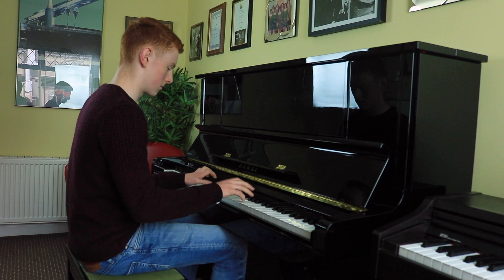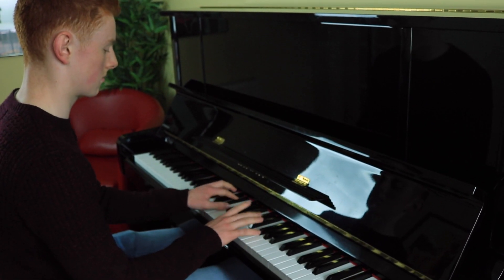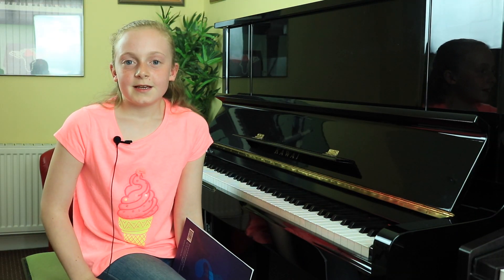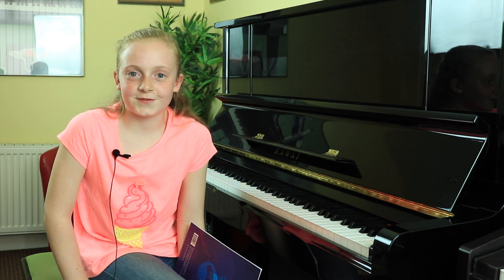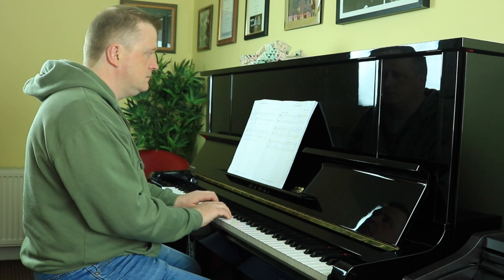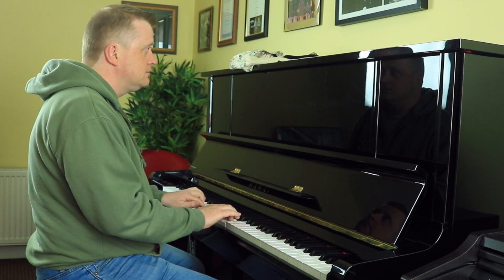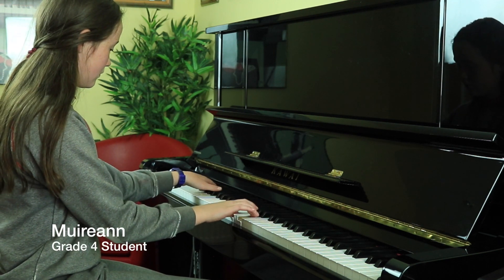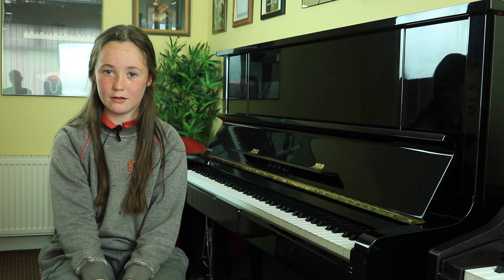Summer Exam Students mp4